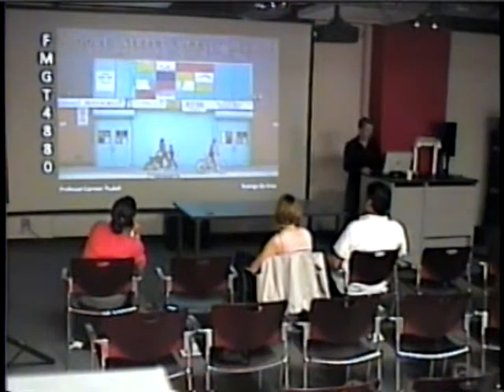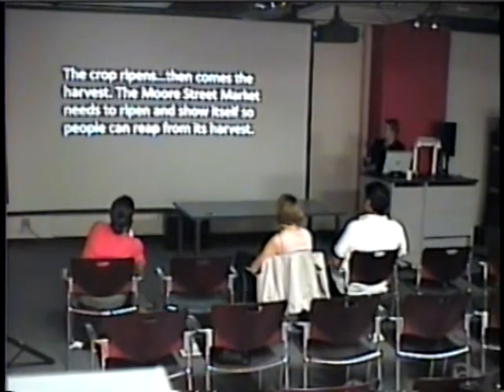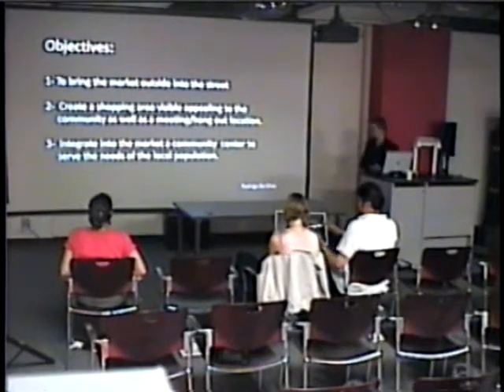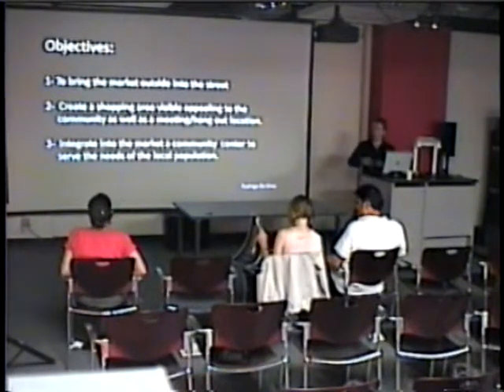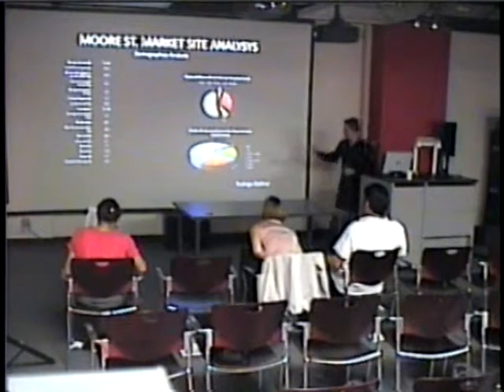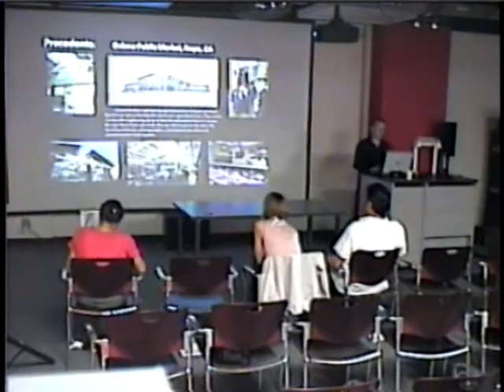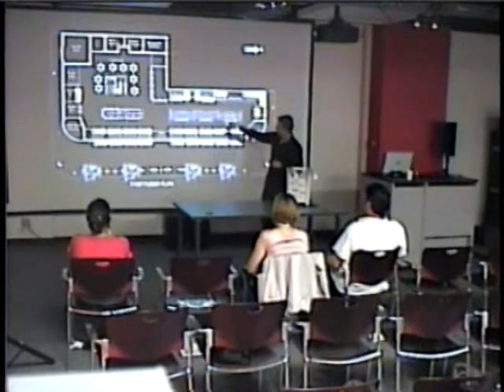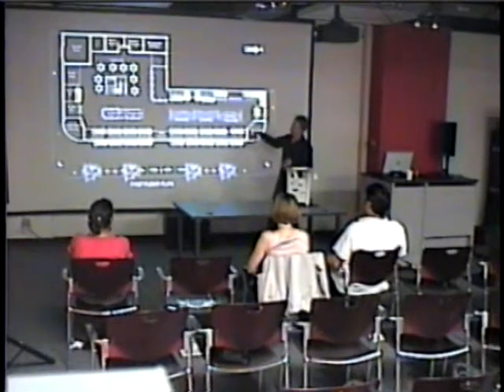Rodrigo's Presentation part 1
Apresentaçao na Faculdade de um mercado a ser remodelado.

( School Presentation of a Market  renovation in Brooklyn.)